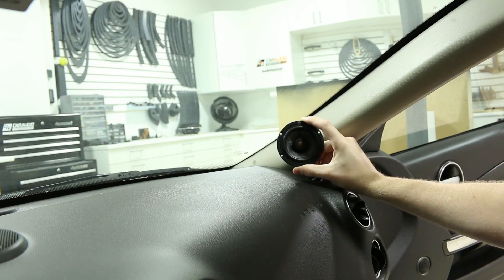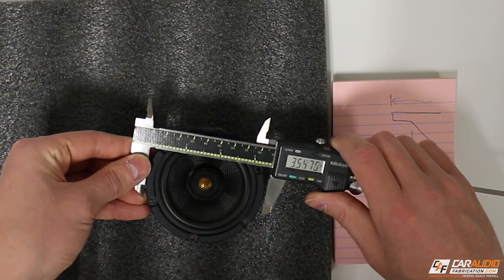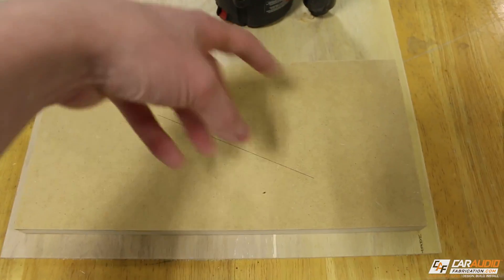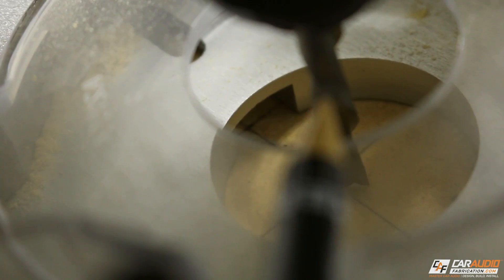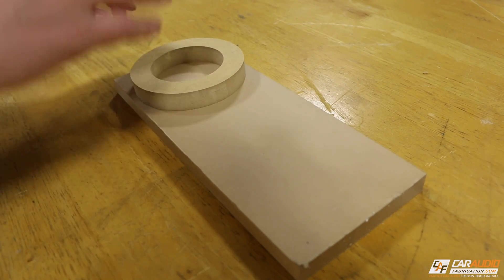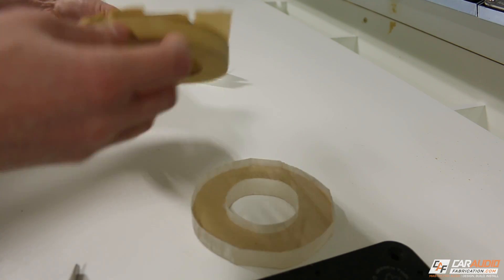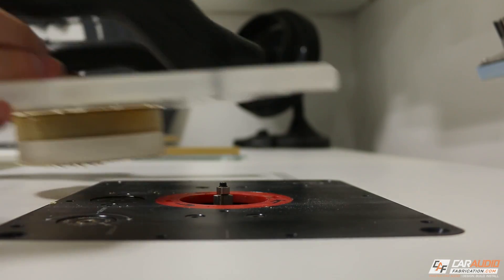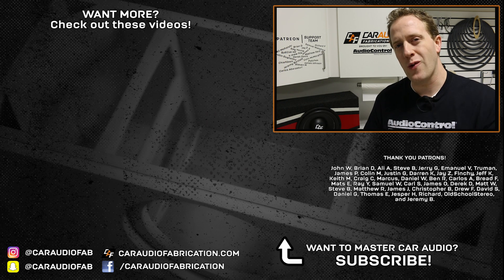Better Speaker Rings Better Sound - Acrylic Adapter - CarAudioFabrication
Custom speaker rings allow us to mount our speakers in a new location for better sound. We can make these ring adapters out of MDF, but what is a more robust solution? Plastics like acrylic work great! In this video I show step by step how to use acrylic for custom speaker rings.

Awesome Products for Making Good Sound Great!

➜ Recommended Router
➜ Center Punch

--SUPPORT—
Early Access to Videos, Secret Videos, Direct Messaging for Questions: